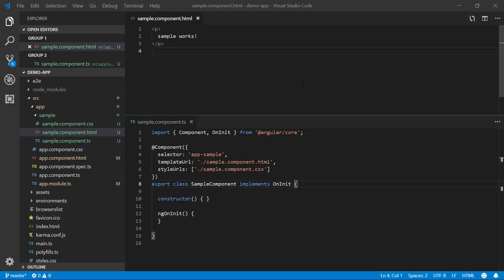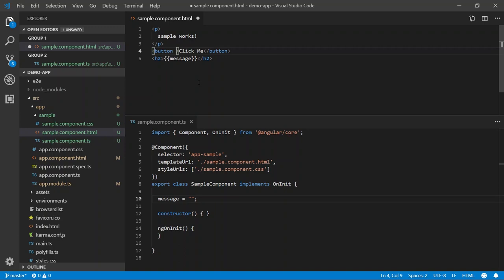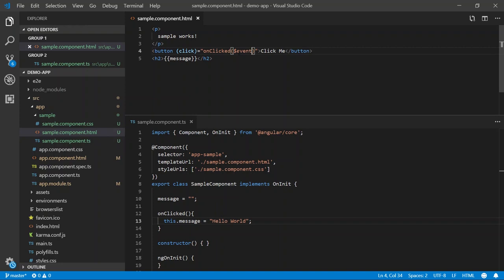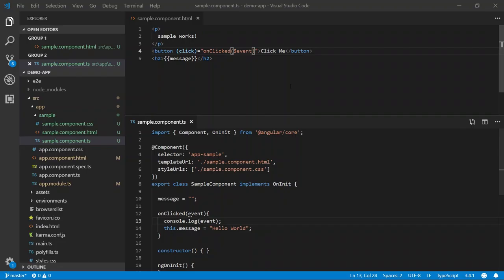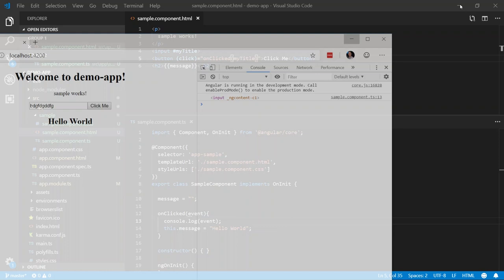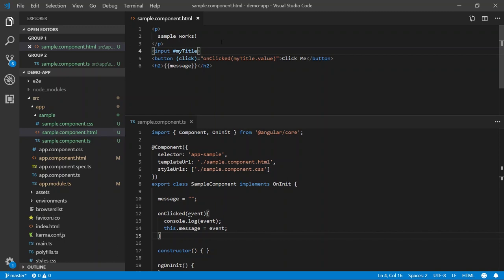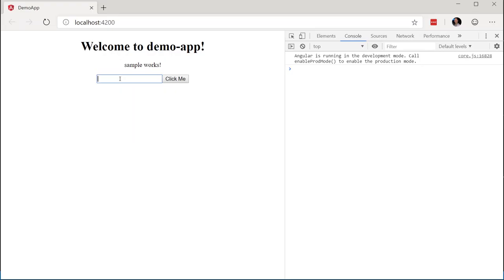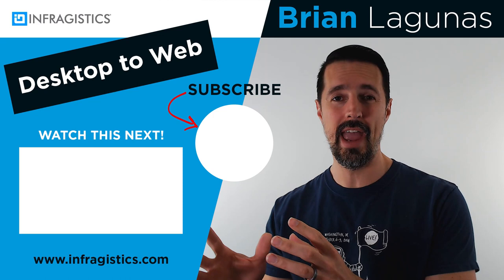Learn Angular: Angular Event Binding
Want to learn Angular? In this video, "Learn Angular: Responding to Events with Angular Event Binding", we will learn how to use events in Angular.

One of the primary functions of an application is to respond to user interactions using events.  In Angular 9, we use DOM events.  In order to invoke code in response to the execution of an event in an Angular application, we want to use Event Binding.  Event Binding allows us to provide a template statement that should be executed when the bound event is invoked.

The syntax for an Angular Event Binding is as follows:

(eventName)="templateStatement"

templateStatement(){
  //your code goes here

Simply wrap the DOM event name in open/close parenthesis and set the value equal to a method you define in your component class.

For a list of common event names, see the angular event documentation.

UPDATE: And the winner is... Matteo Barbieri!